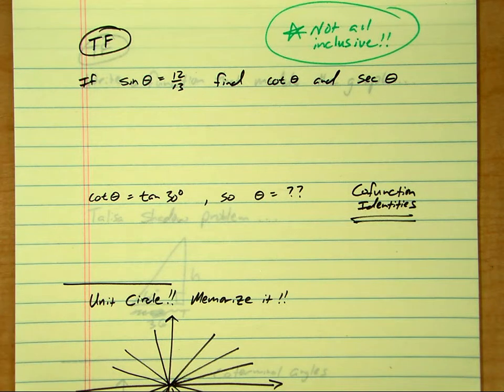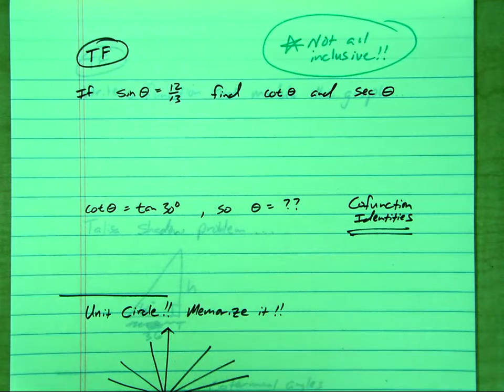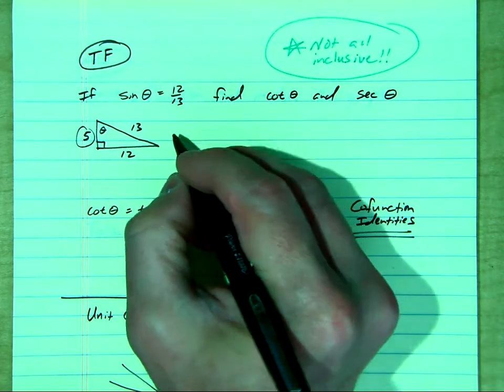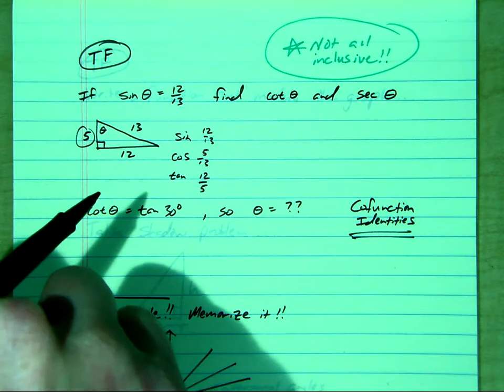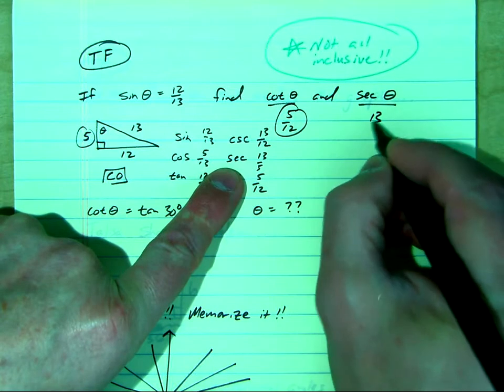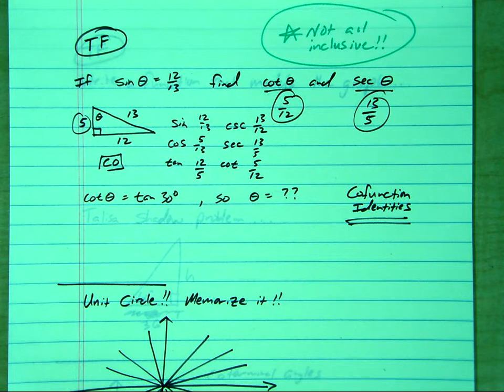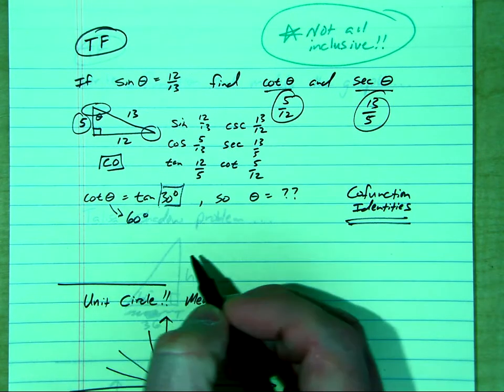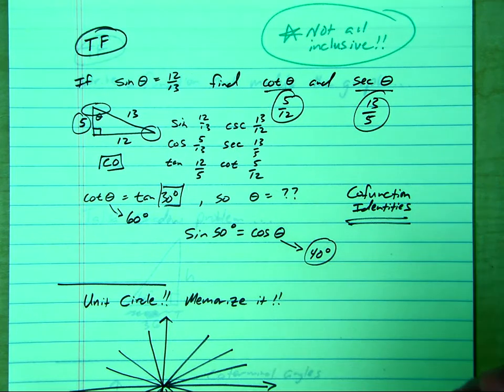m3 spring 2019 final review TF part 1